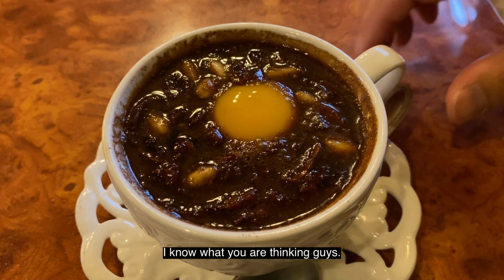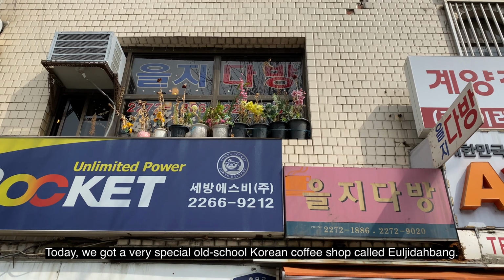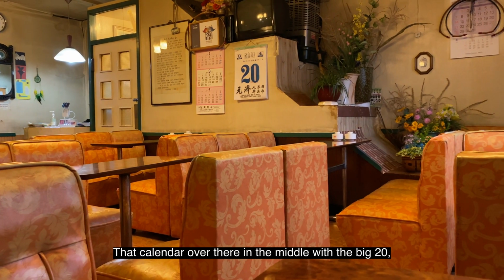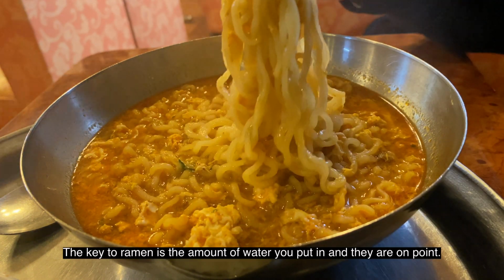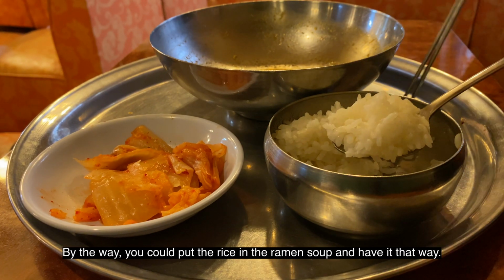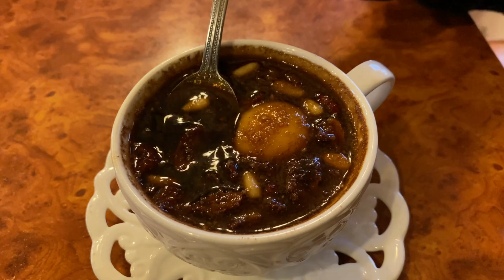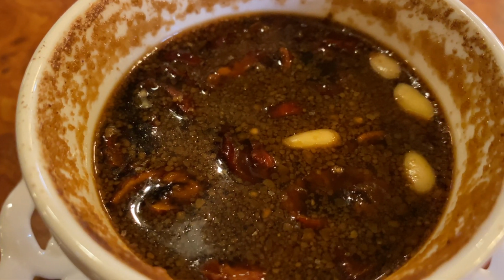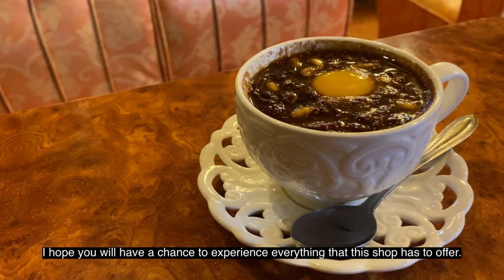[ohthisisgood] MOST DELICIOUS CUP OF TEA @ EULJI DABANG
購読して、おいしいレストランのレビューをお見逃しなく-!!

Get in touch with Your Foodie, Mr. Goodie-!!
あなたのフーディー、グッディーさんと連絡を取ってください-!!

About this Video / このビデオについて
- Eulji Dabang is one of the popular must visit tea places in Korea. They serve a very special medical tea that is so delicious with a drop of an egg yolk. I hope you have a chance to visit this amazing old-school retro style Korean coffee shop that I wish I knew sooner.
- ウルジダバンは韓国で人気のある必見のお茶の場所の1つです。 彼らは卵黄のドロップでとてもおいしい非常に特別な医療茶を提供しています。 早く知りたいと思っていた、昔ながらのレトロなスタイルの韓国コーヒーショップにぜひ足を運んでみてください。

Restaurant Info. / レストラン情報
- Name / 名前: Eulji Dabang / ウルジダバン
- Address / 住所: 72-1 Chungmu-ro, Euljiro-dong, Jung-gu, Seoul
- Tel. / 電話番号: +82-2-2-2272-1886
- Open Hrs. / 営業時間: Monday (月曜日) ~ Friday (金曜日): 7AM–7PM / Saturday (土曜日): 7AM-5PM
- Closed on / 休日: Sunday / 日曜日

BGM Lists / 音楽リスト
- Intro: Oceanside by Kicktracks
- Music 01: Campfire Calm by Paper Planes
- Music 02: Hopeful by Paper Planes
- Music 03: Motherland by Rex Banner

My Gears (私のギア)
- Camera (カメラ ) 01
- Camera (カメラ ) 02
- Camera (カメラ ) 03
- Gimbal (ジンバル)l
- Tripod (三脚) 01
- Tripod (三脚 ) 02
- Voice Recorder (ボイスレコーダー) 01
- Voice Recorder (ボイスレコーダー) 02
- Bag (バッグ) 01
- Bag (バッグ) 02

My Intro Music (私のイントロミュージック)